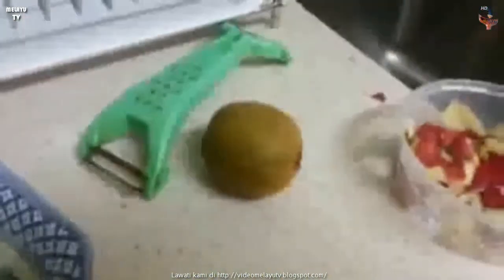Sazy Falak: Making Kiwi Fruit Juice Part 1